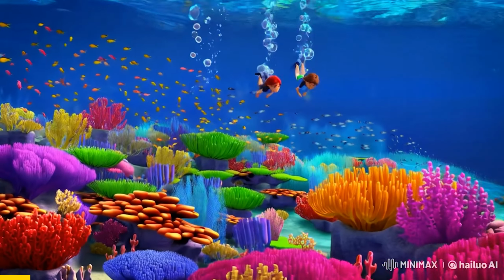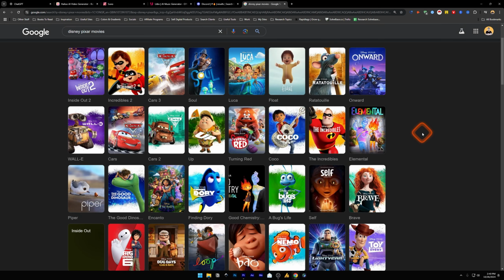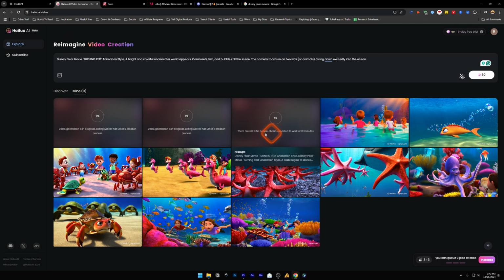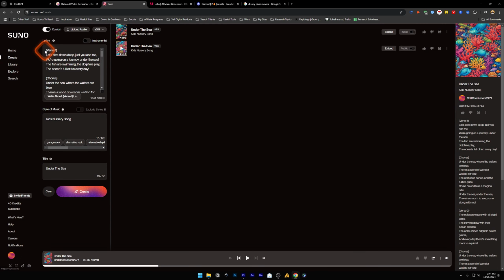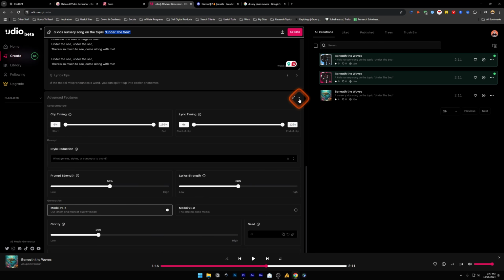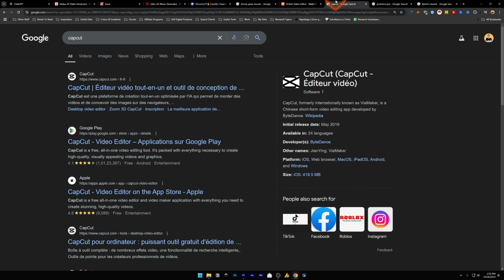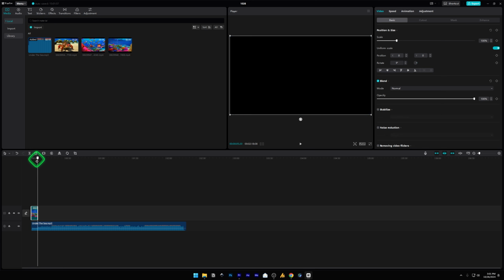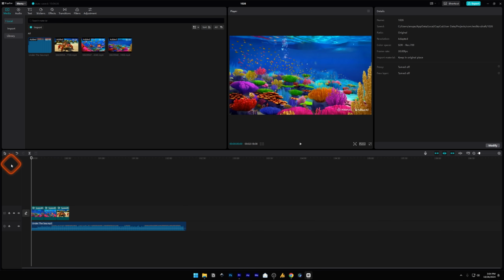How To Create VIRAL Kids Cartoon Animation Video with AI FREE | Full Guide (2025)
Today you will learn How To Create VIRAL Kids Cartoon Animation Video with AI FREE.

We are going to use three tools to create "Cartoon AI Songs" for a kid's channel. ChatGPT, Hailuo AI, & Suno AI. What's more? I'll share an alternative to Suno AI - a secret AI music generator tool - which will be in the video.

Watch till the end as It's a step-by-step full guide.